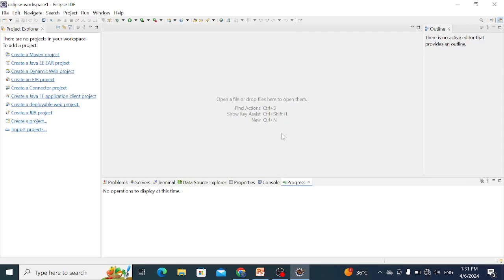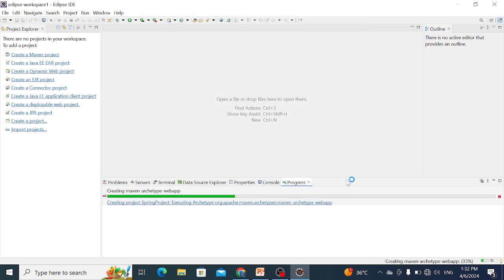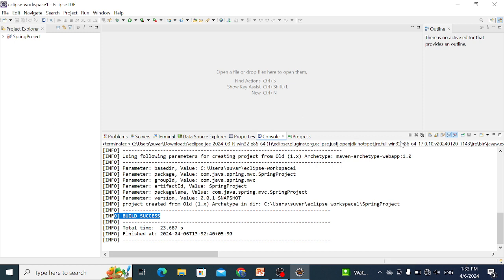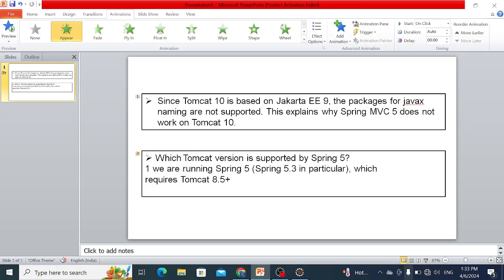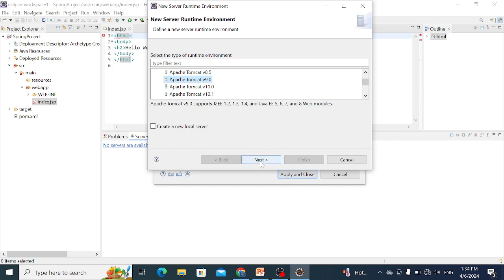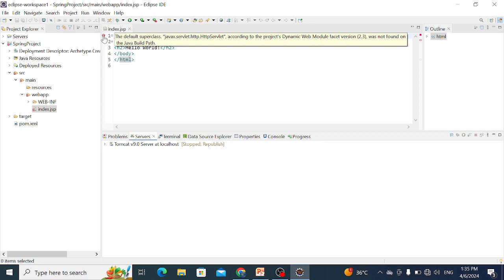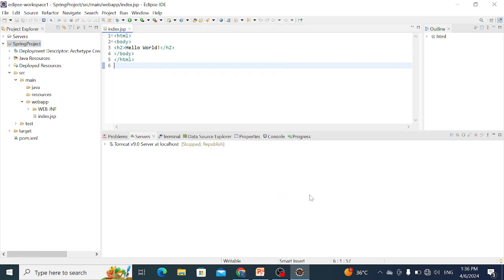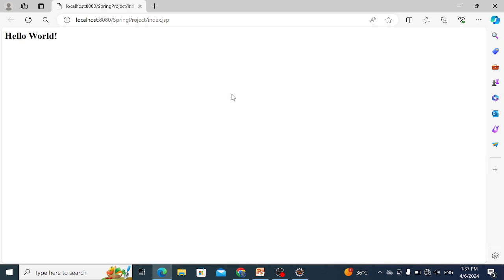How To Create First Spring MVC Based Application Using Maven Project in Eclipse IDE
How To Create First Spring MVC Based Application Using Maven Project in Eclipse IDE .Spring MVC for beginner
How to remove Progress  33%  Creating maven-archetype-Webapp.
How to remove this error The default superclass, "javax.servlet.http.HttpServlet", according to the project's Dynamic Web Module facet version (2.3), was not found on  the Java Build Path.